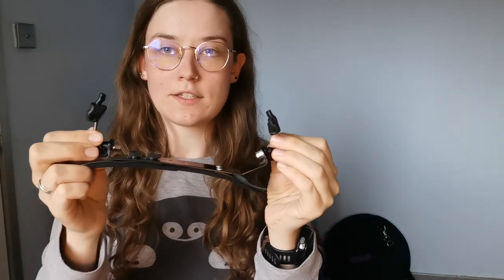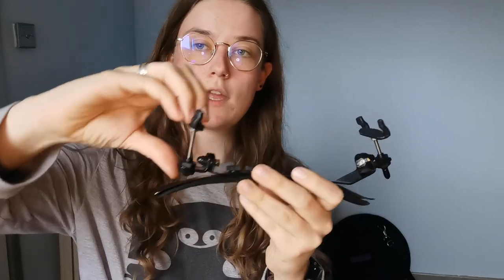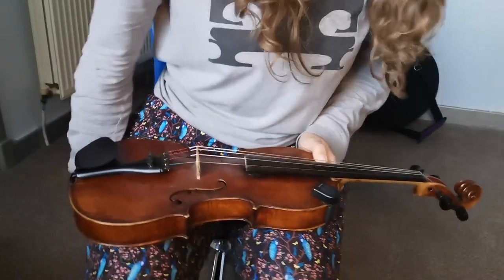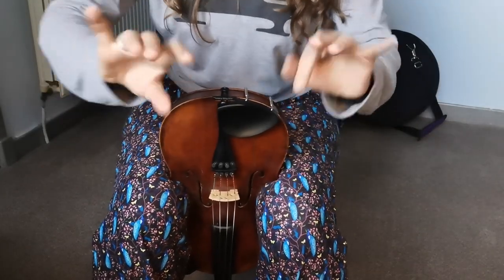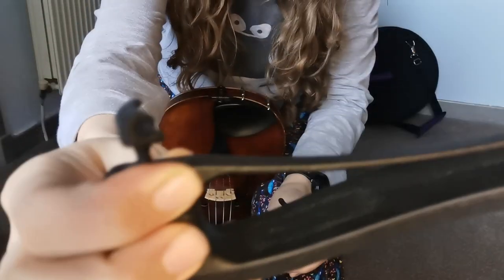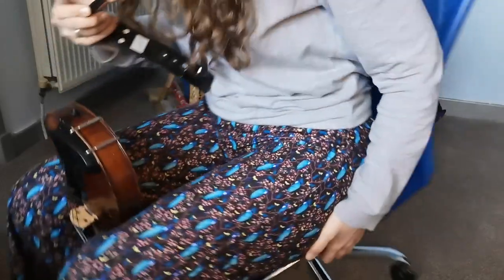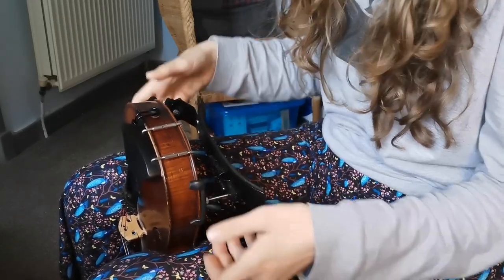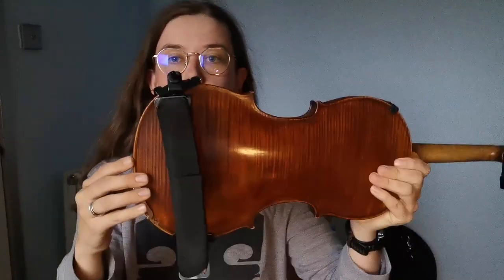How to put a shoulder rest on a violin / fiddle - beginners tips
Shoulder rests can be very tricky to put on, use this simple technique to attach your shoulder rest easily and securely.

Facebook + Instagram: Mac-Talla Tutoring